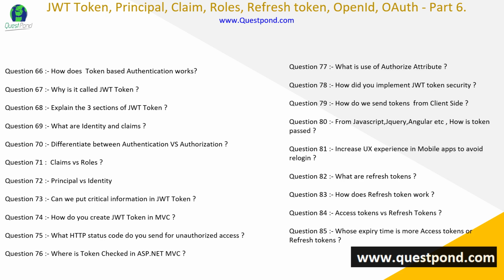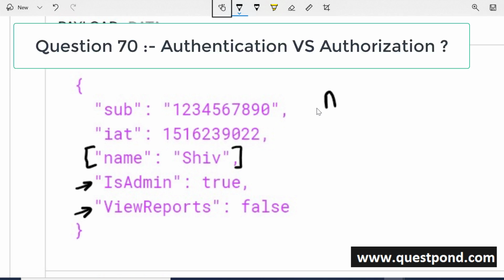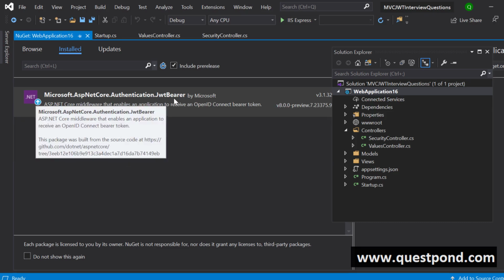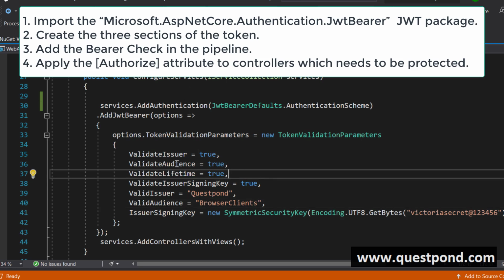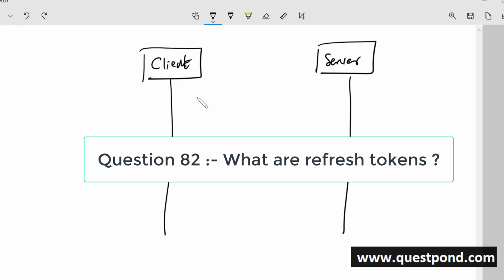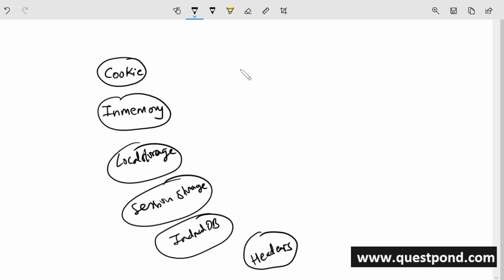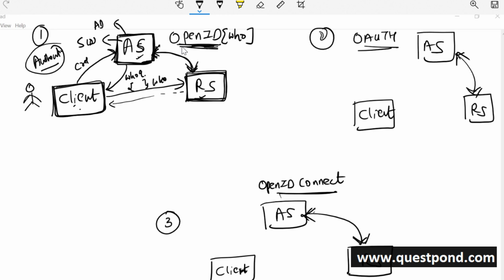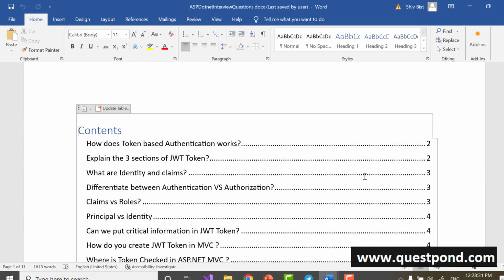16 January 2025